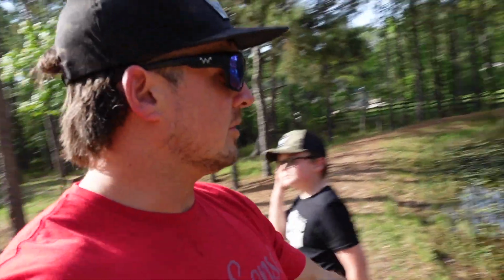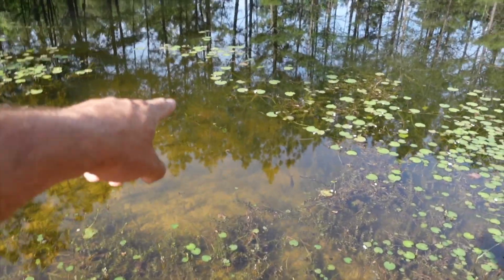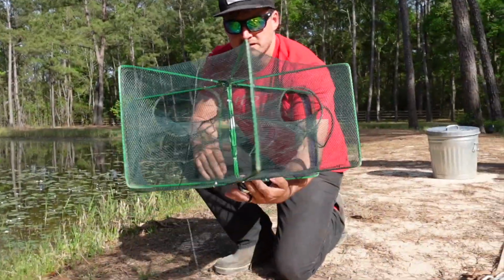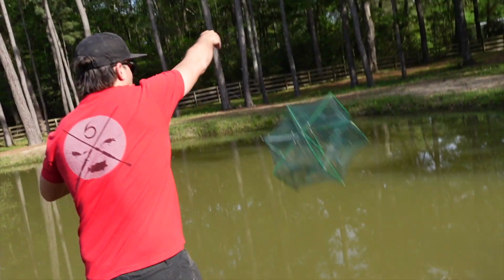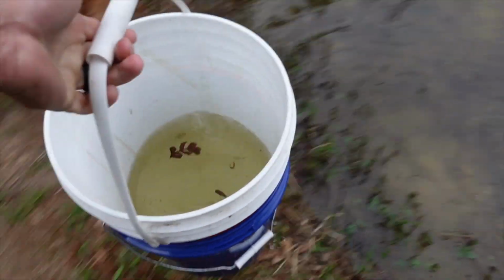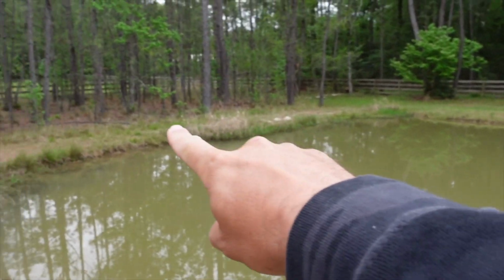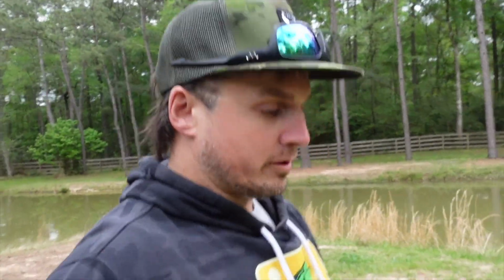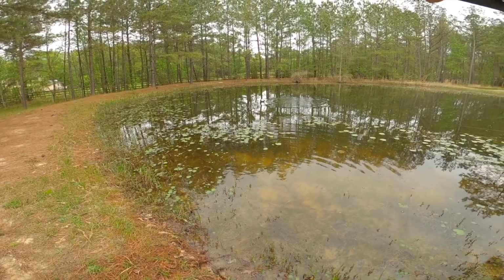Trapping ANYTHING That Lives in My BACKYARD POND!! (It Worked!)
Today was the FIRST TIME setting traps in my backyard pond! What videos do you want to see from these ponds?

Follow Milliken Fishing!